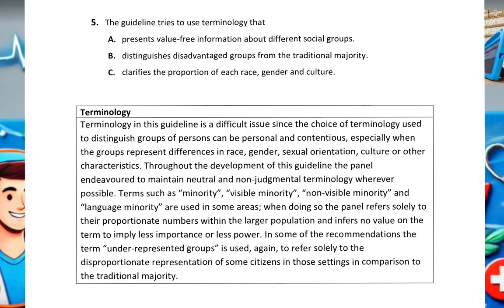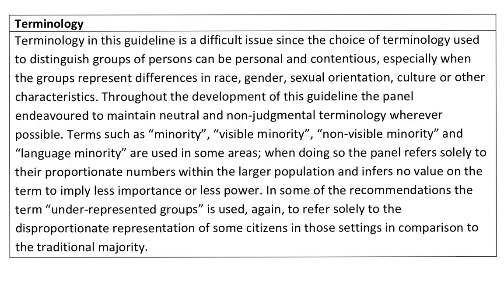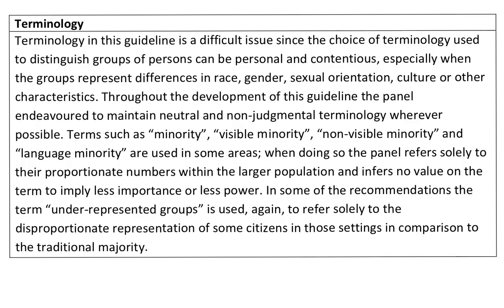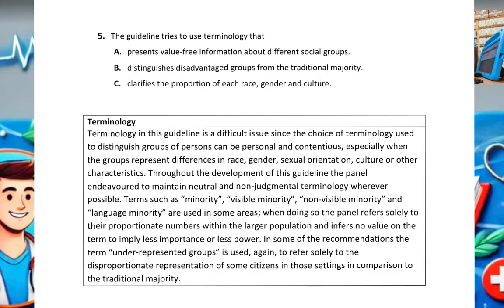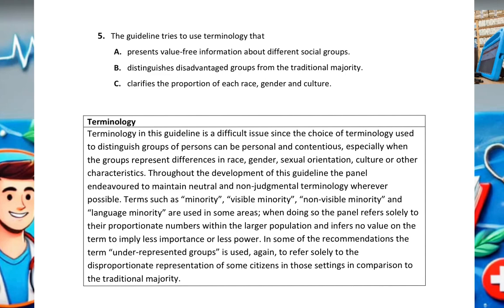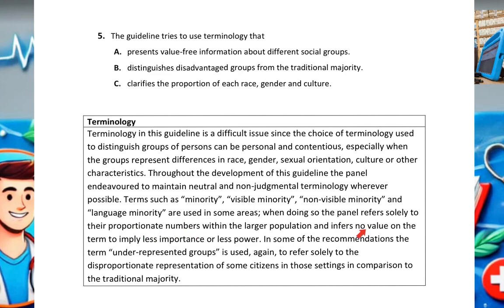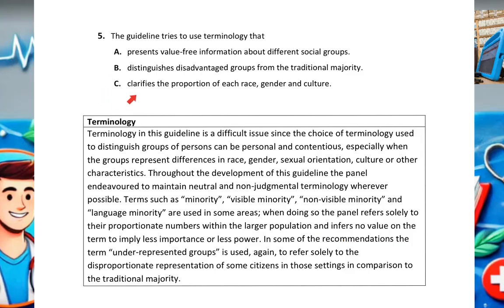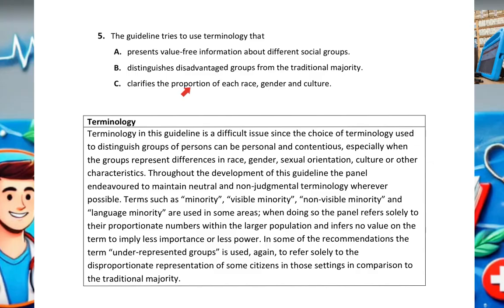OET READING PART B(Test 3c)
OET READING TEST MADE EASY WITH QUESTIONS AND ANWERS